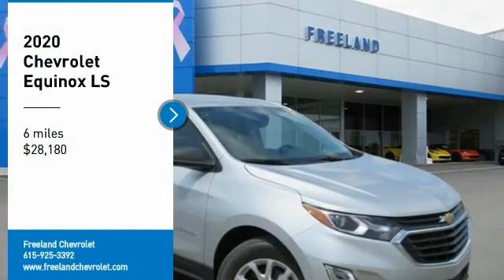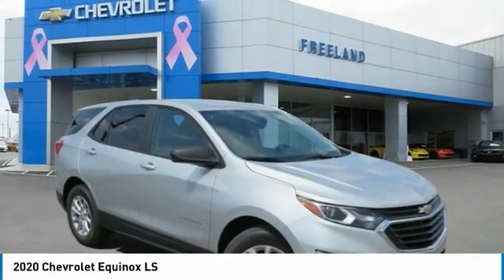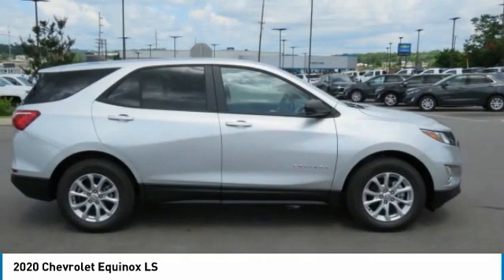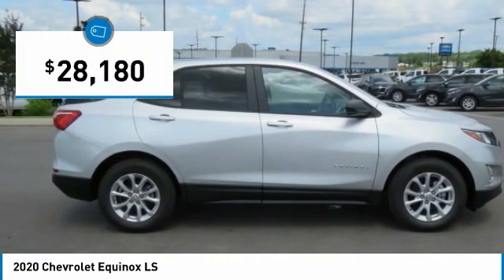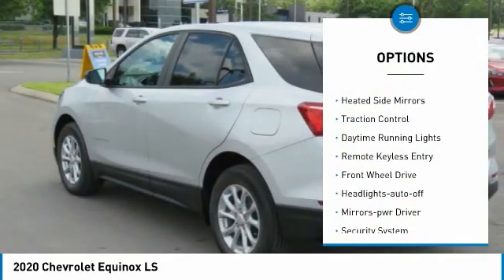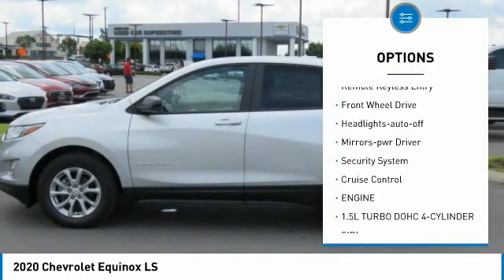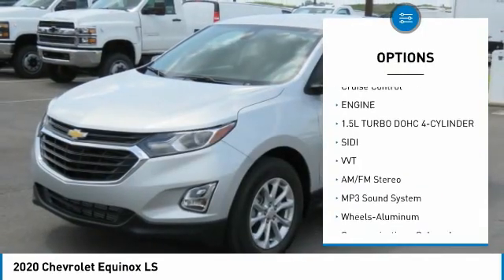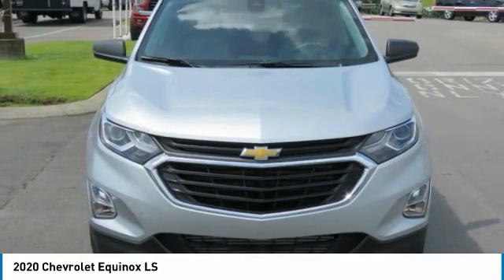2020 Chevrolet Equinox LS680113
2020 Chevrolet Equinox LS

Freeland Chevrolet
5333 Hickory Hollow Parkway

$4,500 off MSRP!brbr2020 Chevrolet Equinox LSbr17 Aluminum Wheels, 2 Rear USB Charging-Only Ports, 2 USB Ports & Auxiliary Input Jack, 2-Way Power Driver Lumbar Control Seat Adjuster, 3.50 Final Drive Axle Ratio, 4-Way Manual Driver Seat Adjuster, 4-Wheel Disc Brakes, 6 Speaker Audio System Feature, 6 Speakers, 8-Way Power Driver Seat Adjuster, ABS brakes, Air Conditioning, Alloy wheels, AM/FM radio, Apple CarPlay/Android Auto, Auto High-beam Headlights, Bluetooth For Phone, Brake assist, Bumpers: body-color, Compass, Deep-Tinted Rear Glass, Delay-off headlights, Driver door bin, Driver vanity mirror, Dual front impact airbags, Dual front side impact airbags, Electronic Stability Control, Emergency communication system: OnStar and Chevrolet connected services capable, Four wheel independent suspension, Front anti-roll bar, Front Bucket Seats, Front Center Armrest, Front Passenger 4-Way Manual Seat Adjuster, Front reading lights, Fully automatic headlights, Illuminated entry, Low tire pressure warning, LS Convenience Package, Occupant sensing airbag, Outside temperature display, Overhead airbag, Overhead console, Panic alarm, Passenger door bin, Passenger vanity mirror, Power door mirrors, Power steering, Power windows, Preferred Equipment Group 1LS, Premium audio system: Chevrolet Infotainment 3, Premium Cloth Seat Trim, Radio data system, Radio: Chevrolet Infotainment 3 System w/AM/FM, Rear anti-roll bar, Rear reading lights, Rear seat center armrest, Rear window defroster, Rear window wiper, Remote keyless entry, Security system, SiriusXM Radio Delete, Speed control, Speed-sensing steering, Split folding rear seat, Spoiler, Steering wheel mounted audio controls, Tachometer, Telescoping steering wheel, Tilt steering wheel, Traction control, Trip computer, Variably intermittent wipers.brbrWe will beat any Middle Tennessee dealer's price on new Chevrolet's.brbrOne Low Price ! Great Selection ! Find Your New Road !